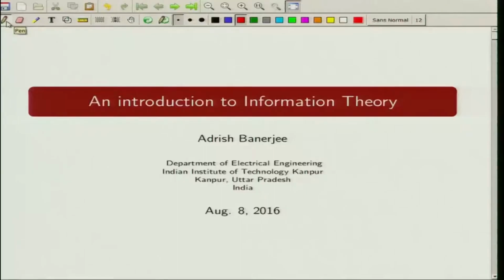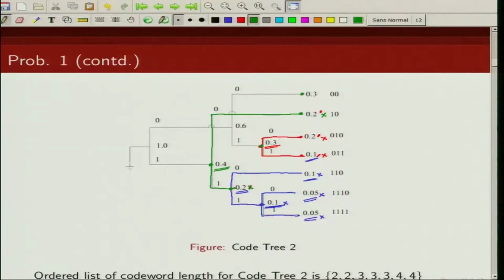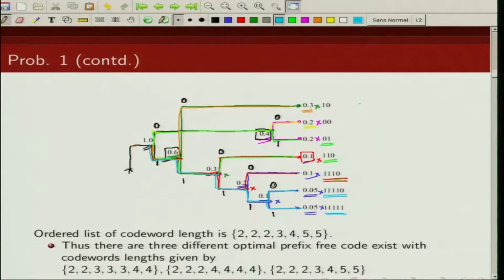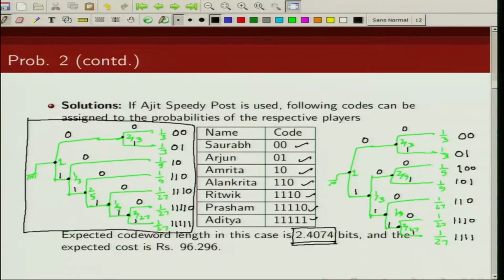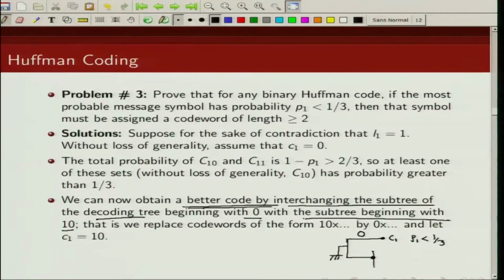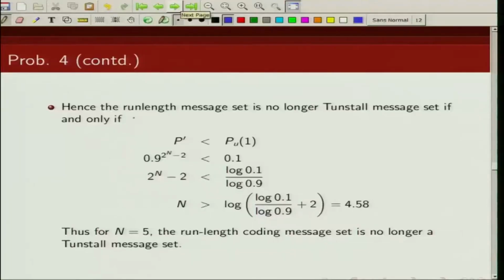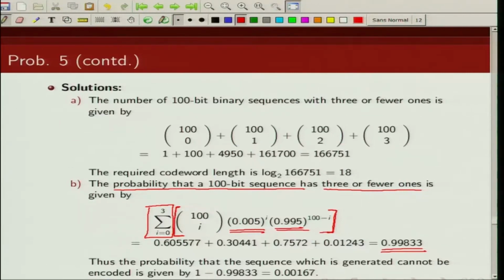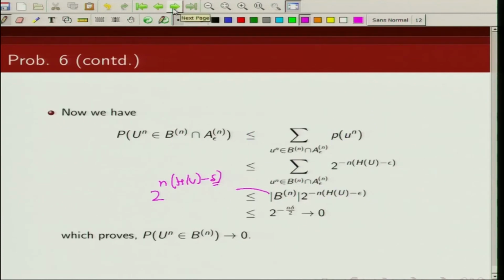SP18 Lecture 11 0323